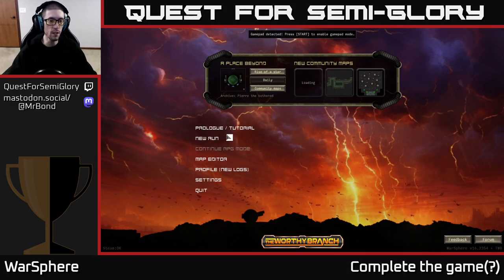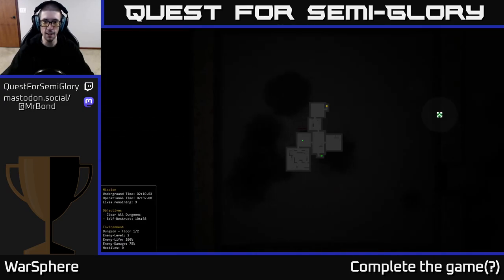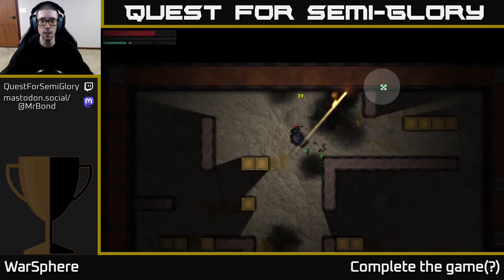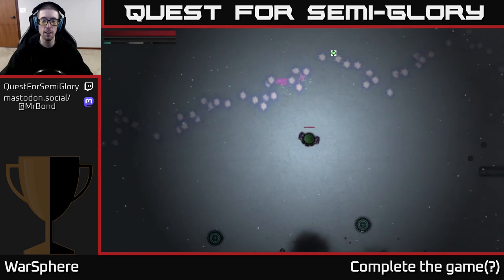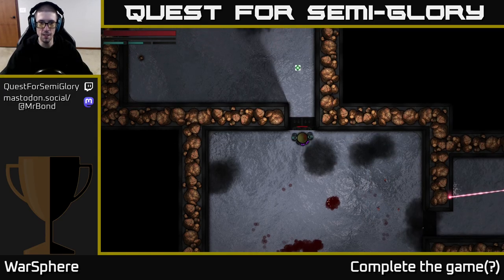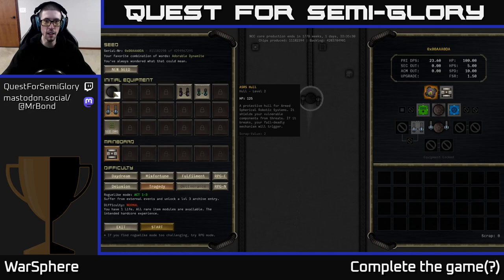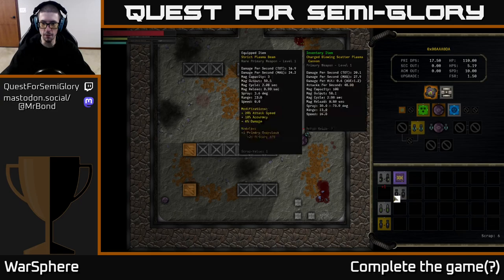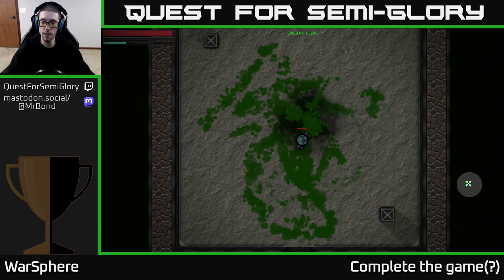Quest for Semi-Glory - WarSphere - Session 2